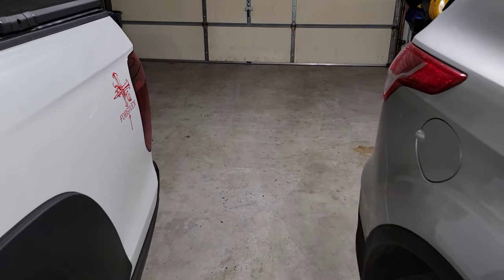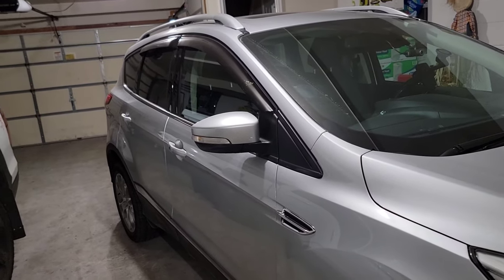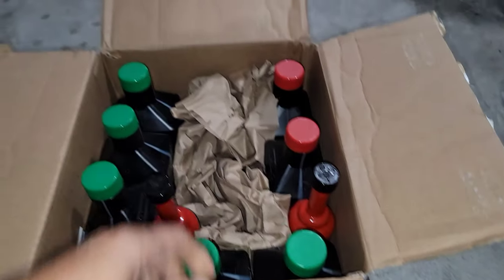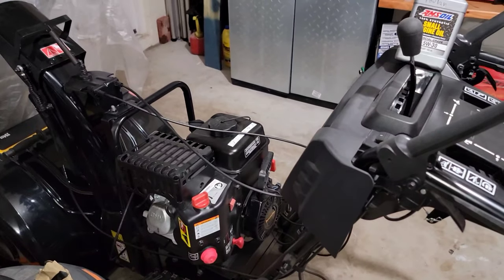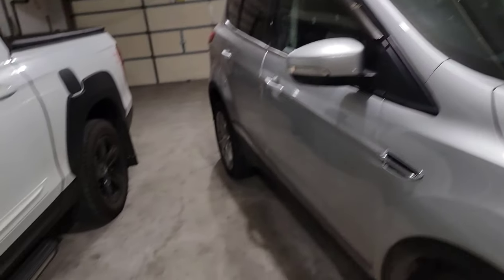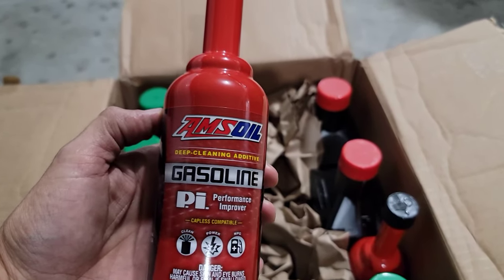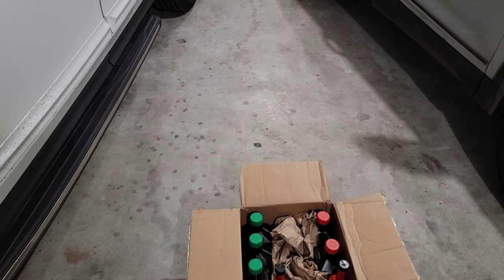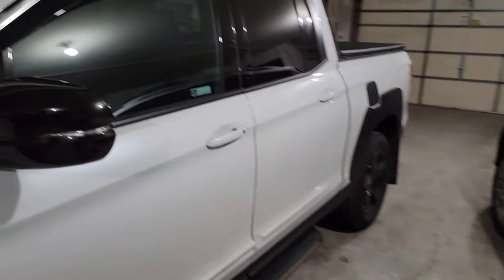Honda Ridgeline best synthetic oil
Honda full synthetic is a great oil, but not 100% synthetic oil. My experience may be like you or not, but in my case, Amsoil is working better than my old Ford Full Synthetic oil. Honestly, I don't have any experience with the Honda Fully Synthetic oil but base on the description (Full synthetic) I prefer 100% synthetic oil, if you want to try it just check Eden's YouTube channel. Thank guys, and GOD BLESS YOU ALL!!!

mudflaps:

TORRAMI Neoprene Rubber Sheet Roll 3/16" (.187") Thick x 18" Wide x 24"

Buyers Products, 2 Pack, Super Durable Black Polymer Mudflaps 24x24 Inch, RC24PPB

This is the detailed installation video.
Hey guys these are  some of the parts:
Roof Rails (Black) Part # 08L02-T6Z-102

QUINN
3/8 In. Drive Digital Torque Wrench

Loctite Heavy Duty Threadlocker, 0.2 oz, Blue 242, Single